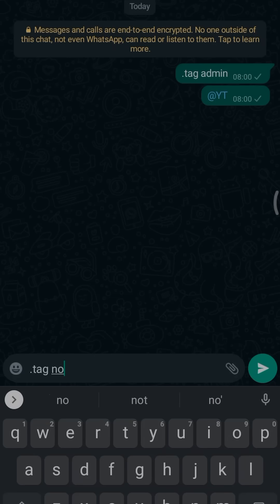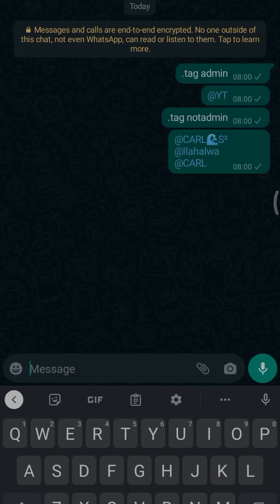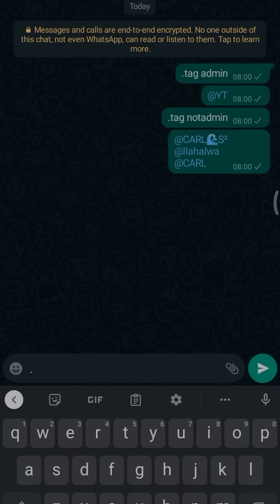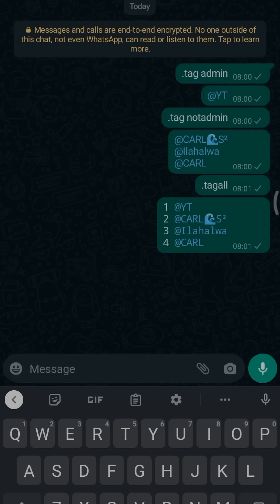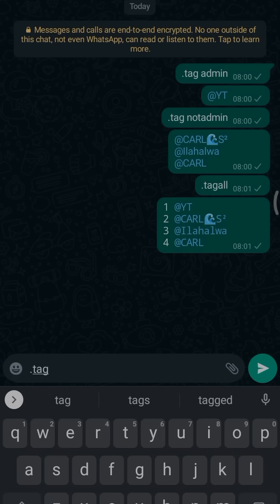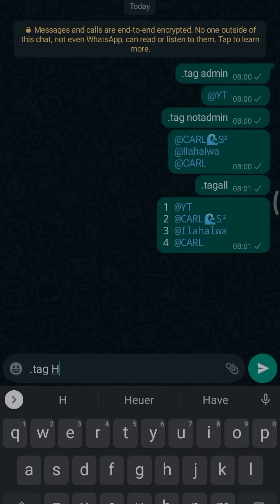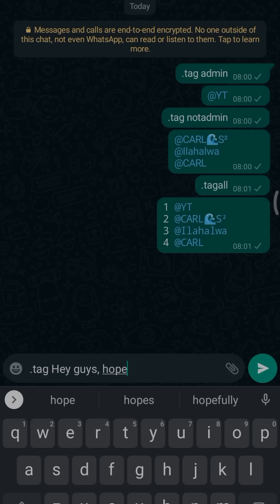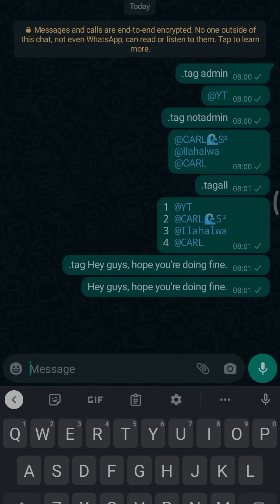4 Ways To Tag or Mention Everyone in WhatsApp Group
🤖 Learn how to efficiently tag and mention people using the WhatsApp Robot! 📱💬 In this step-by-step tutorial, I'll guide you through the process of using this innovative WhatsApp feature to make your conversations more engaging and interactive.

🔹 Stop struggling with manual tagging! The WhatsApp Robot allows you to effortlessly mention individuals or groups, ensuring your messages reach the right audience at the right time. Whether you want to share exciting news, organize events, or simply catch someone's attention, this feature will revolutionize your WhatsApp experience.

🔹 Join me as I demonstrate how to use the WhatsApp Robot effectively and share some creative ideas for incorporating mentions in your chats. You'll be amazed at how simple and powerful this tool is!

🚀 Don't miss out on maximizing your WhatsApp communication potential. Watch the video now and become a pro at tagging and mentioning with the WhatsApp Robot!